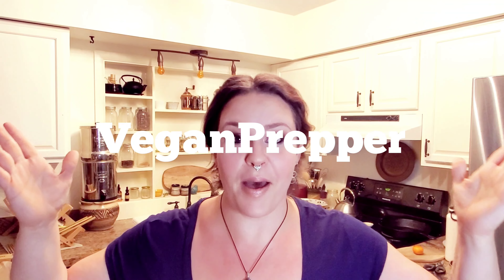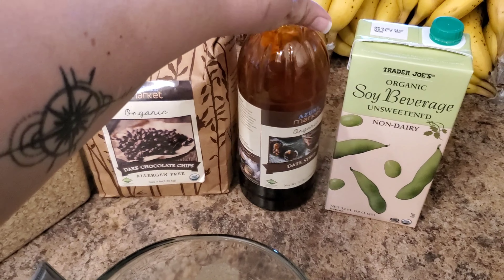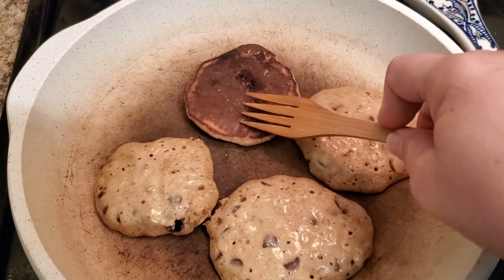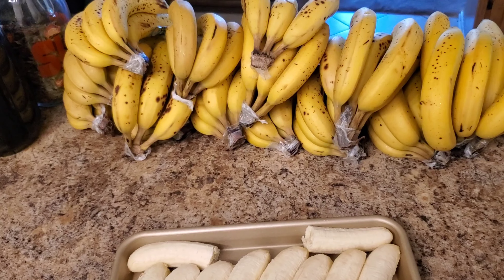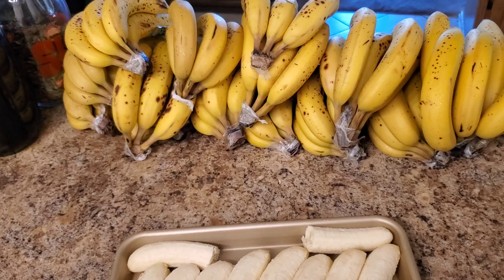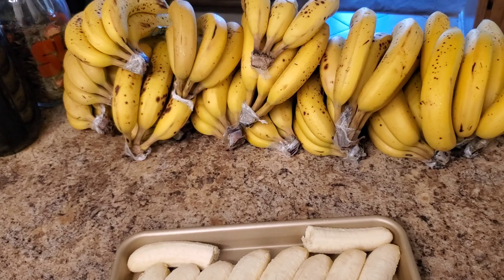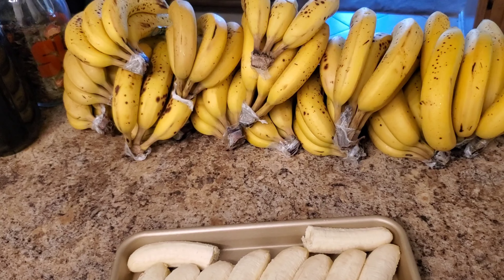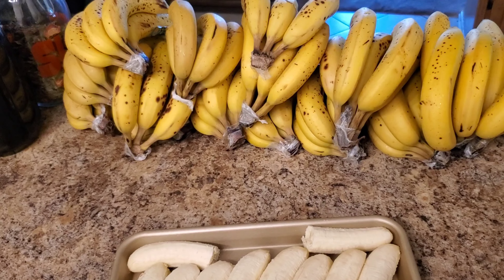DITL May 2022: Many Random Tips, Starting Meal Planning, Vegan Kitchen and Recipe Links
Here's another classic random day in the life video. I hope it's useful and helpful in some way! Enjoy!

Sign up for a free instructional webinar which includes a generous package (free cookbook and cover, valued at $118) just for our subscribers if you purchase through the webinar

If you feel like sending us a letter the old fashioned way, here's an address where you can do that:

As always, we hope the rest of your day is good and your life stays wonderful!

0:00 - Intro
1:12 - Pancakes & Tips
5:48 - Freezing Bananas
11:52 - Working With Large Bulk Buckets
13:22 - Kitchen Gallon of Filtered Water
16:13 - Freeze Tomato Paste in 1 Tbsp Portions
18:24 - Meal Planning & Neurodivergence
37:56 - Ordering Wholesale Produce & Outtro